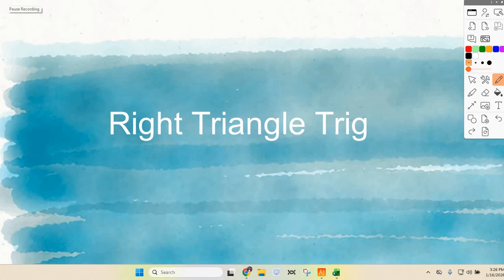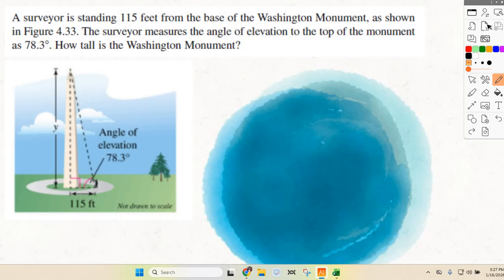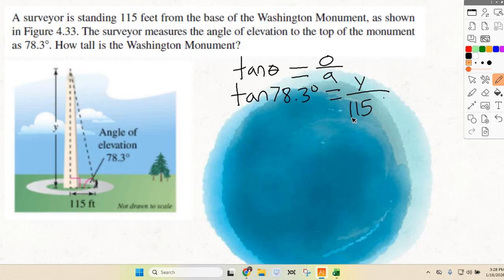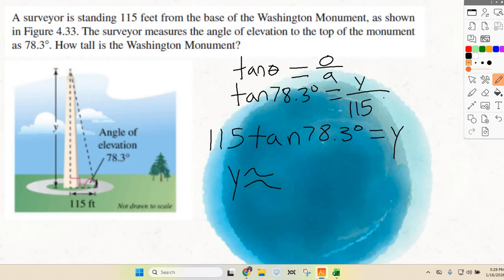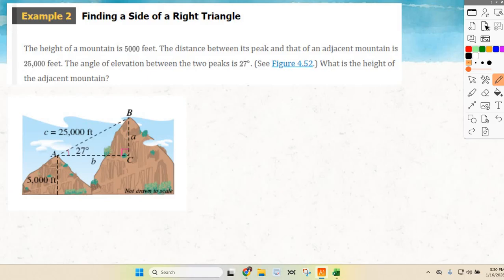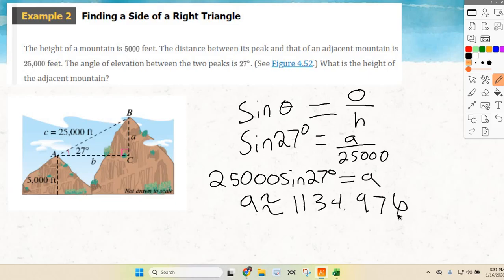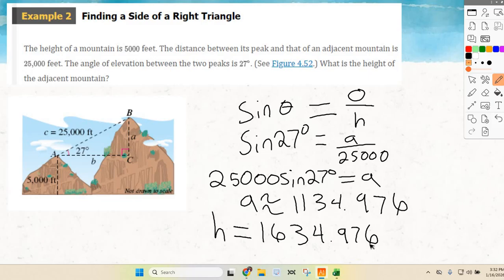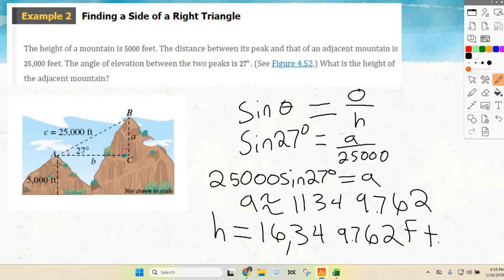Right Triangle Trig